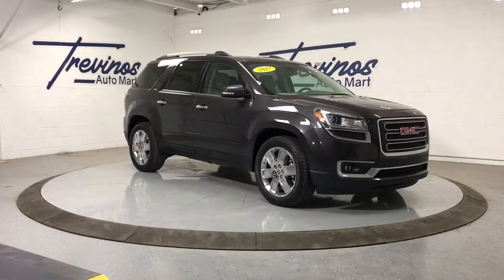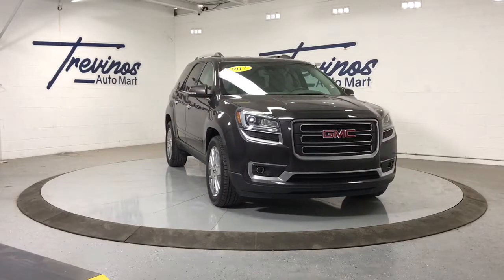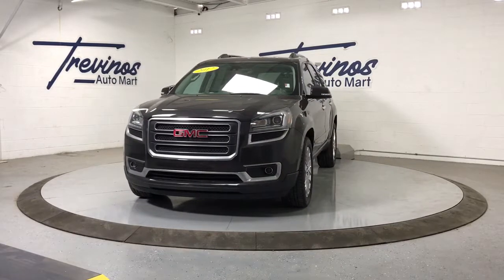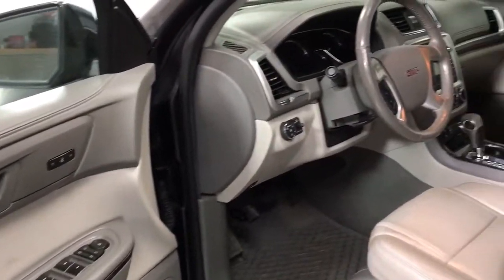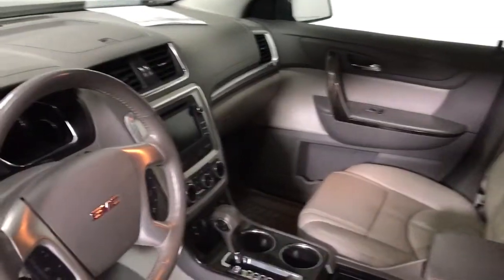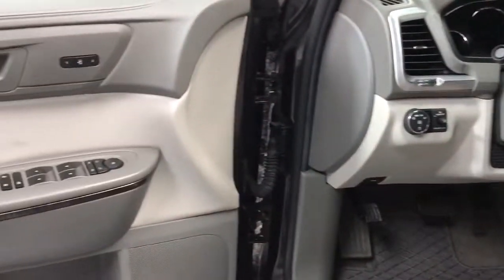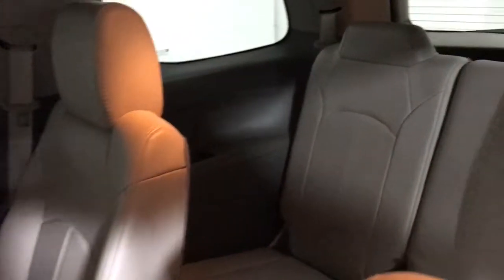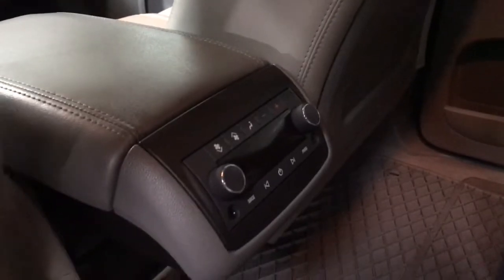2017 GMC Acadia_Limited McAllen, Harlingen, Brownsville, Mission, Weslaco, TX 129947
Used 2017 GMC Acadia_Limited available in McAllen, Texas at Trevinos Auto Mart. Servicing the Harlingen, Brownsville, Mission, Weslaco, TX area.
2017 GMC Acadia_Limited Sport Utility 4D - Stock#: 129947 - VIN#: 1GKKRSKD8HJ129947

Iridium Metallic 2017 GMC Acadia Limited ***ANOTHER TREVINO 1-OWNER VEHICLE*** ***BLUETOOTH HANDS FREE MOBILE*** ***7 PASSENGER SEATING*** ***LEATHER INTERIOR*** ***MANAGERS SPECIAL-PRICED TO GO!*** ***WARRANTY AVAILABLE*** ***CARFAX BUYBACK GUARANTEE*** ***BEST PRICE IN THE AREA*** ***BEST VALUE IN THE AREA*** ***BACK-UP CAMERA***.brbrClean CARFAX. CARFAX One-Owner.brReviews:br * Ride quality is smooth and compliant over most road surfaces; plenty of cargo capacity even with the third row in place; seating for up to eight passengers; top crash test scores. Source: EdmundsbrAwards:br * 2017 KBB.com Brand Image AwardsbrbrABOUT US: Proudly serving South Texas for nearly 30 YEARS! We are a CarGurus Top Rated Dealer 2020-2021 KBB Trade Center TrueCar Certified Dealer Edmunds Premier Dealer USAA Car Buying Service Certified Dealer and a CARFAX Advantage Dealer. Free CarFax reports available! Trades Welcome! Big store quality better deals and hassel free experience.